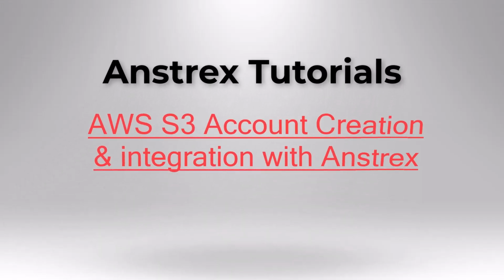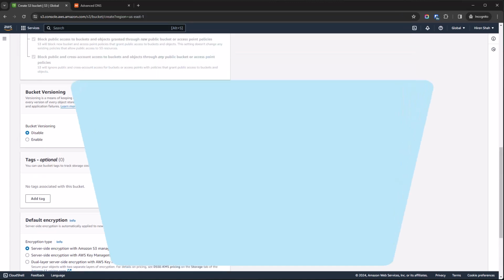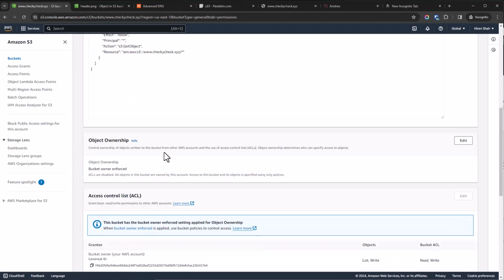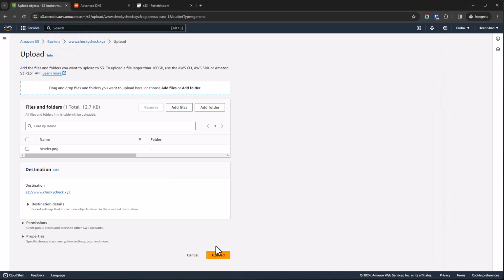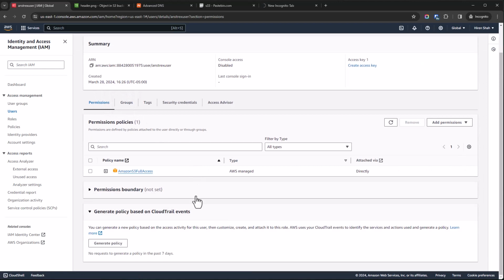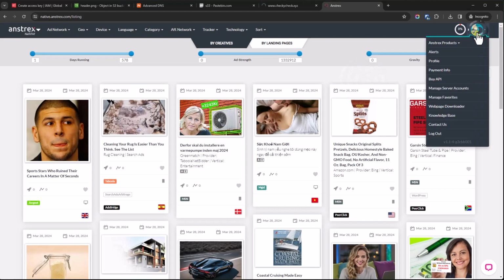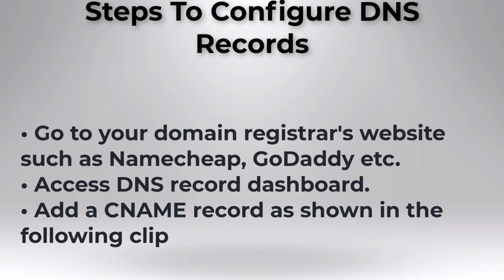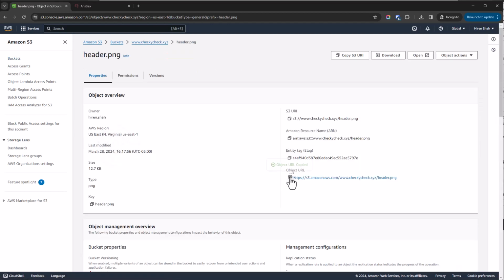AWS S3 bucket Integration for Landing Page Upload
In this tutorial video following topics are covered
• Create S3 bucket with public access.
• Configure S3 bucket for static website hosting.
• Integrate S3 bucket with Anstrex for easy uploading of landing pages.
• Associate your personal custom domain name to S3 bucket.